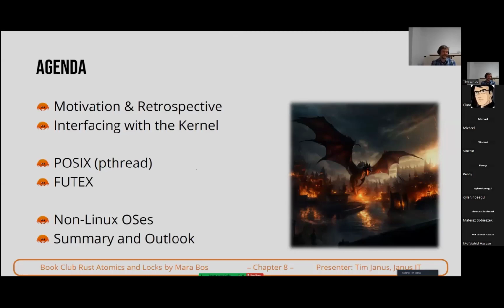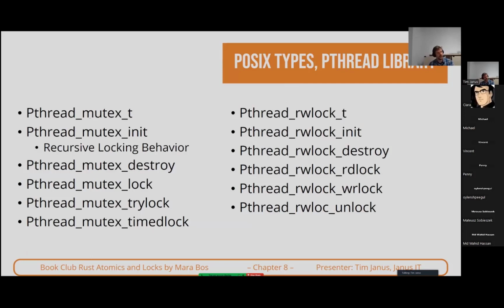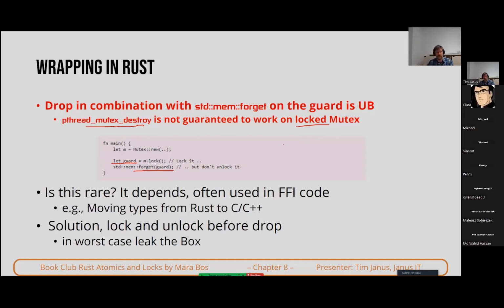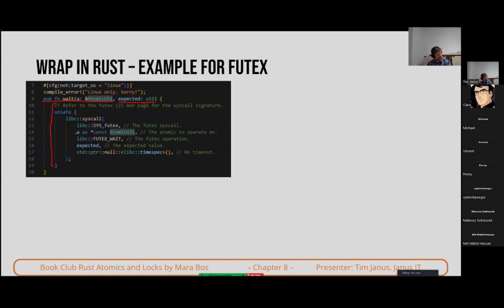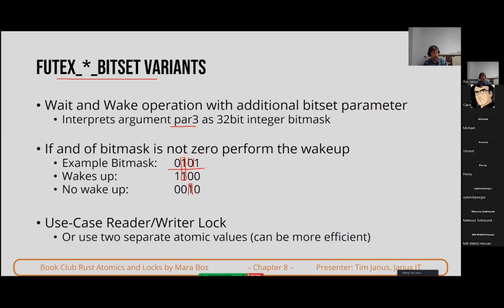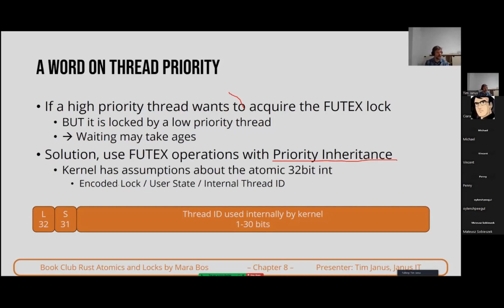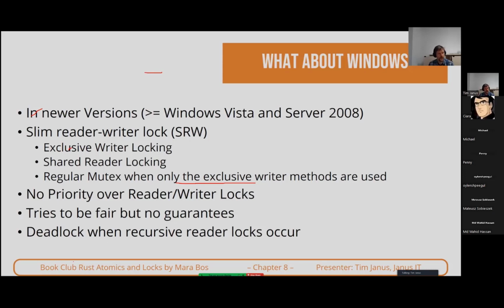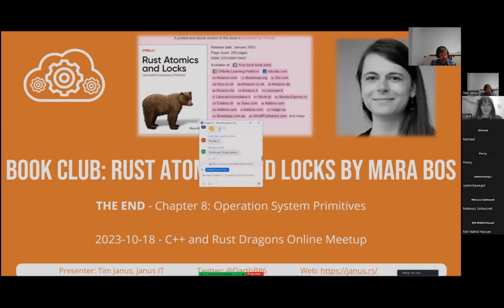Operating System Primitives with Rust (Atomics & Locks Chapter 8)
This session we walked through Chapter 8: Operating System Primitives. Chapter 8 dives in to the operating system primitives we use like threads, looks at how the OS interfaces with the kernel, explores futexes, and more.

To get the most out of these sessions, reading the chapter before hand is recommended, but not required.

Presenter(s): Tim Janus

Meetup info:
This was a recording of a virtual meetup on 18th October 2023. For information about future events, join our meetup group